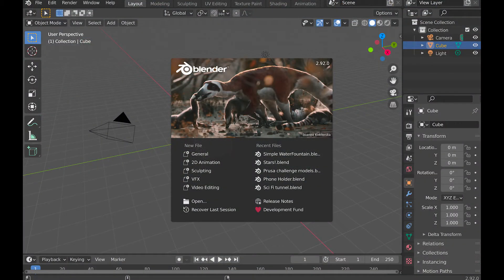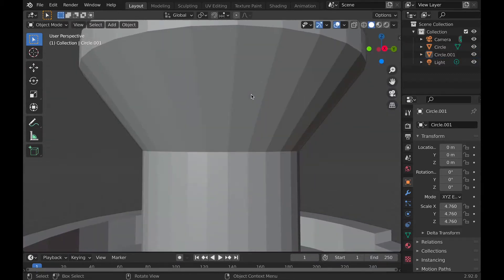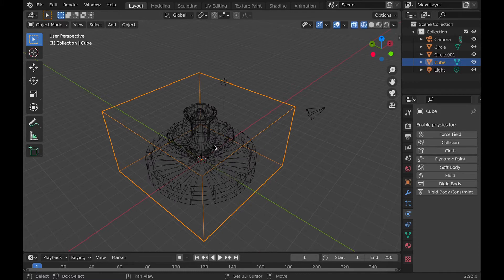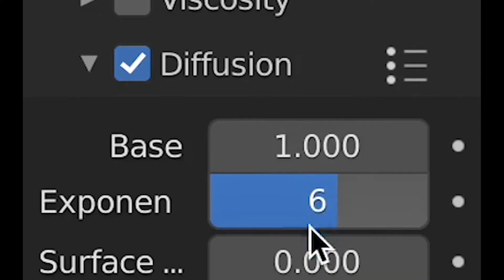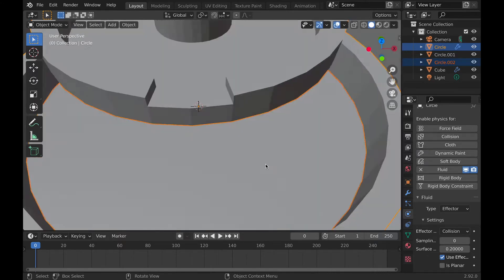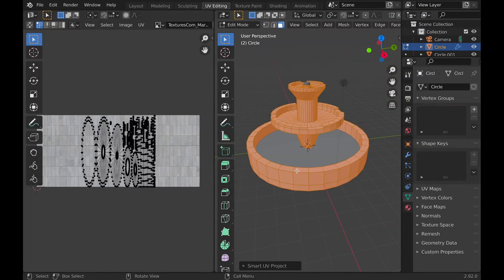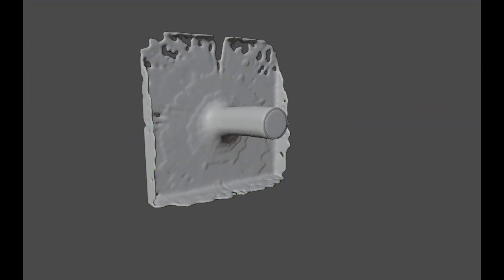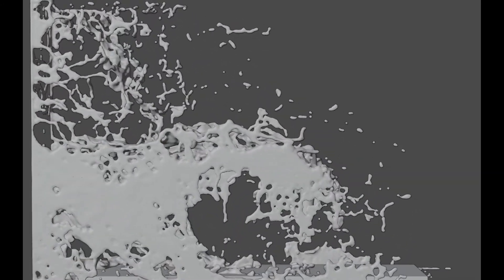Working Water Fountain With Blender 2.92 Liquid Simulation!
Today I've created a simple water fountain tutorial. Hopefully this can provide you with some information to create your own water or liquid simulations in blender.

Enjoy :D